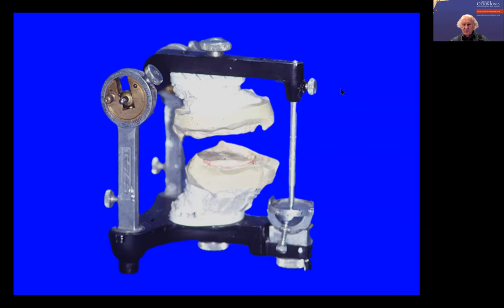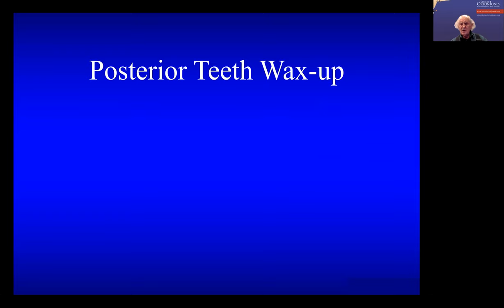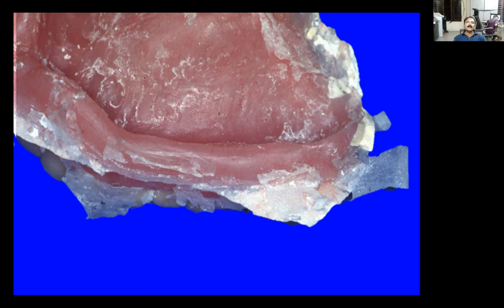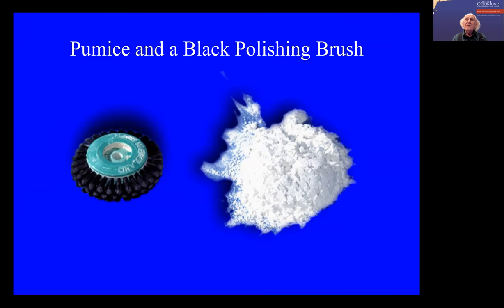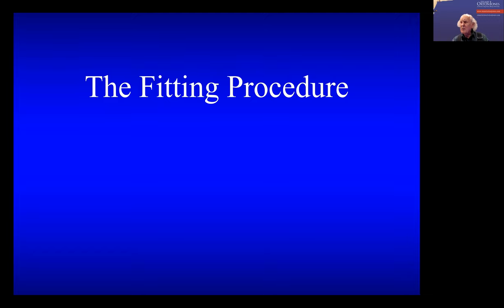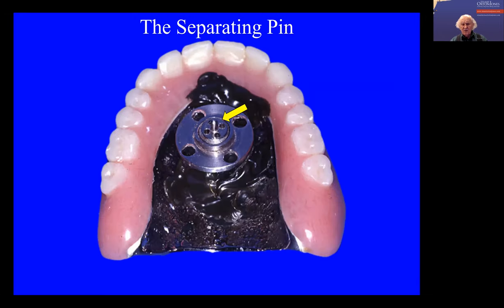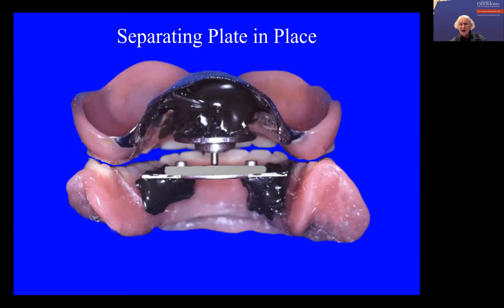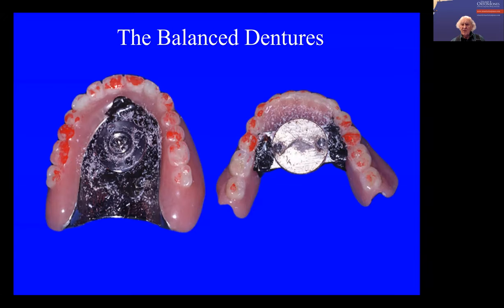Complete Dentures 2 - Stuart's Study Group